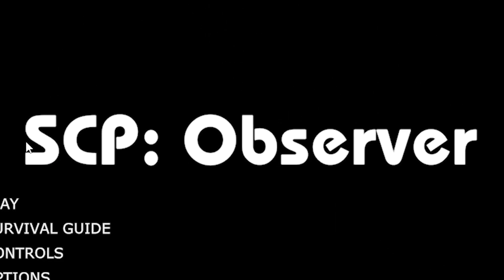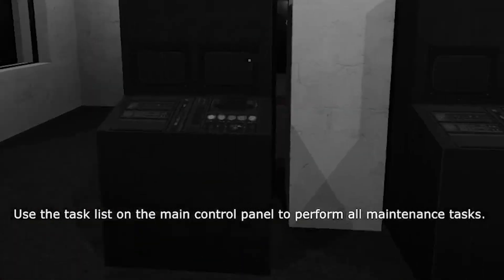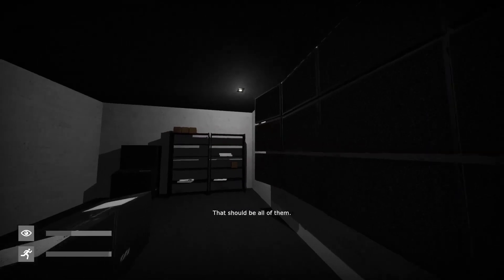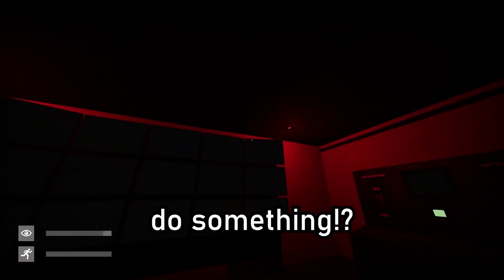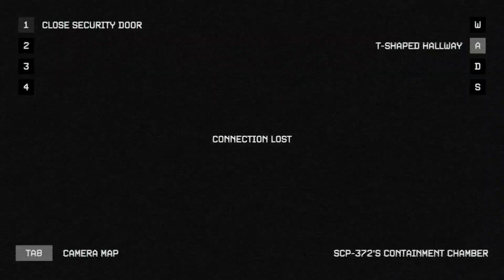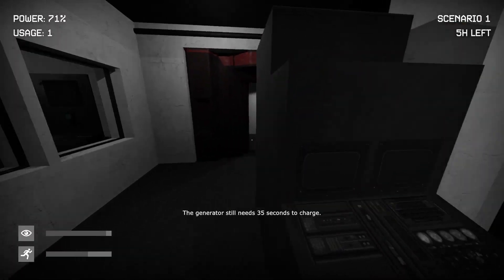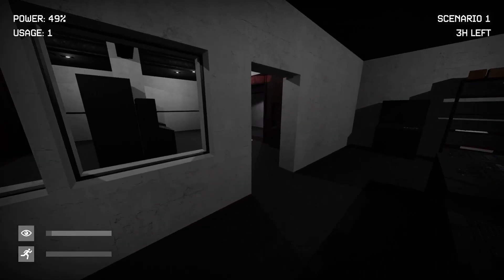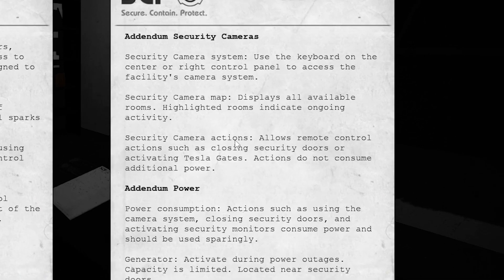FNAF Styled SCP Game! (SCP: Observer Pt 1)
Can I survive the night in this FNAF styled SCP game!

Leave a Comment on what game you would like to see me play next!